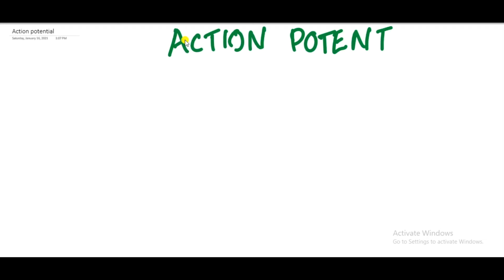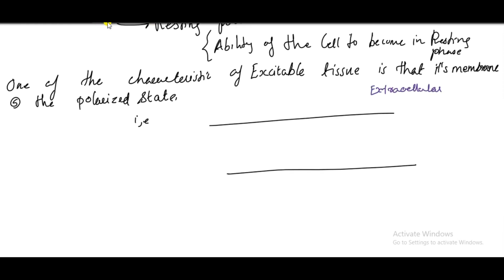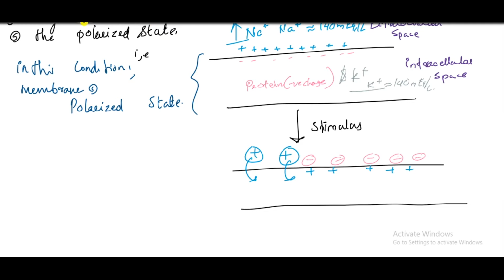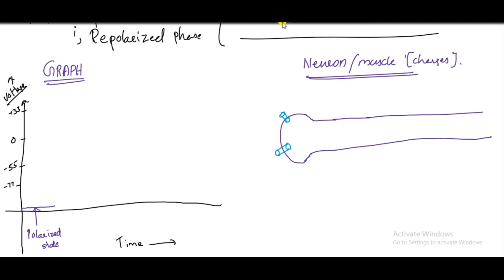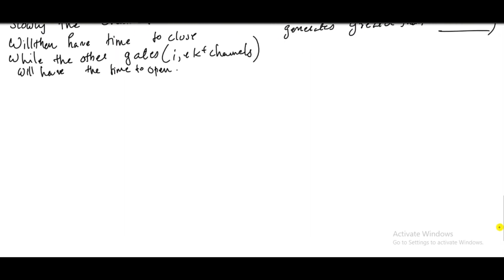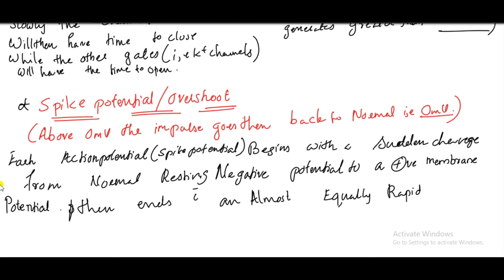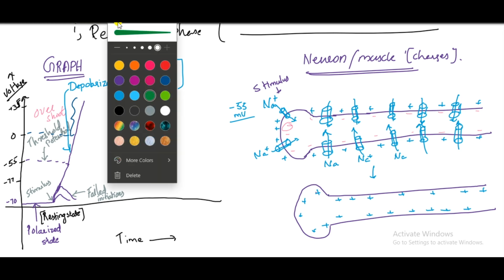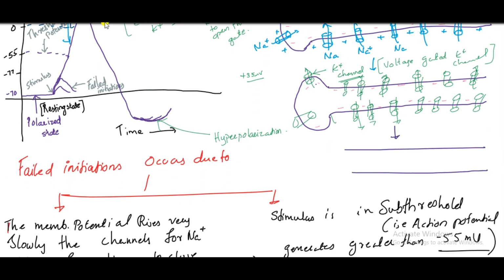Action Potential , Simply Explained And Easy To Understand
we use graph and draw the pictures for easy to understand